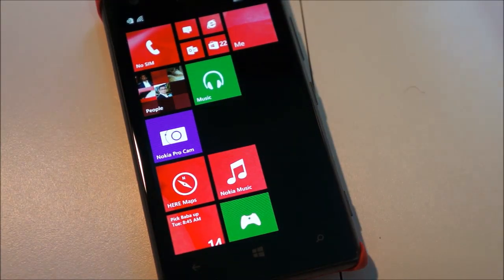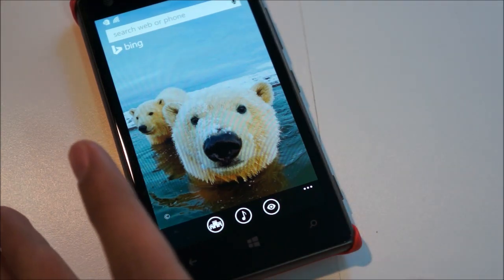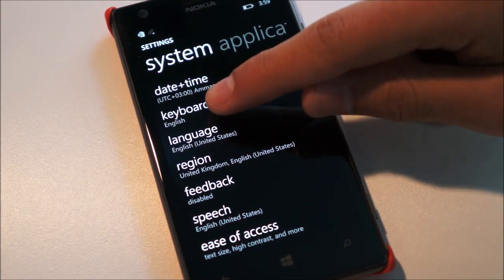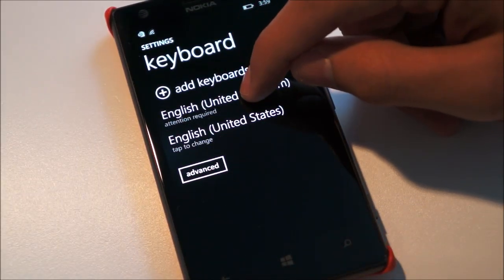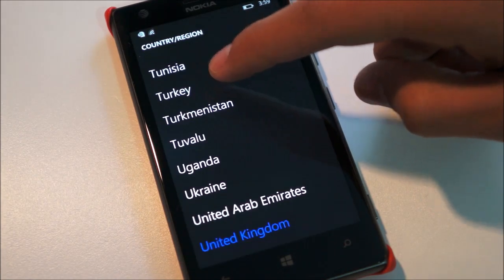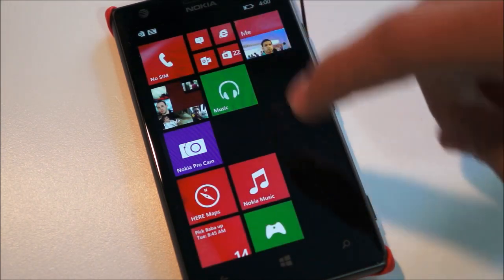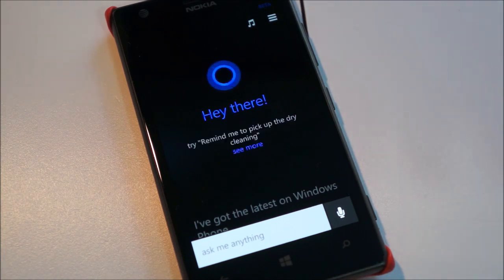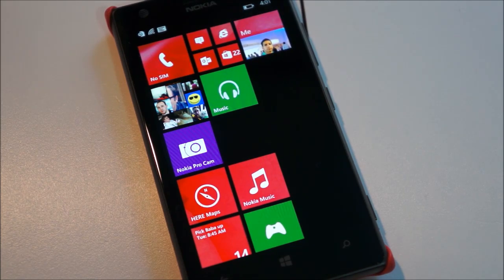How to Get Cortana on your WP 8.1 Device (MyNokiaBlog)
httpcreativecommons.orglicensesby3.0